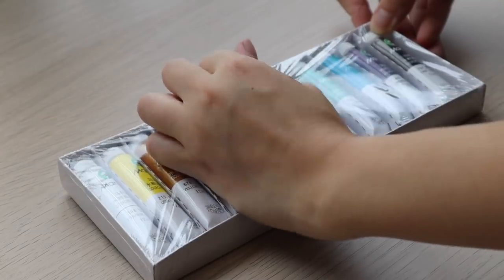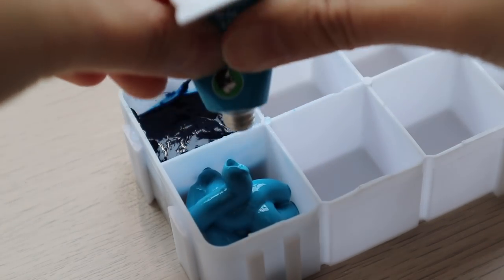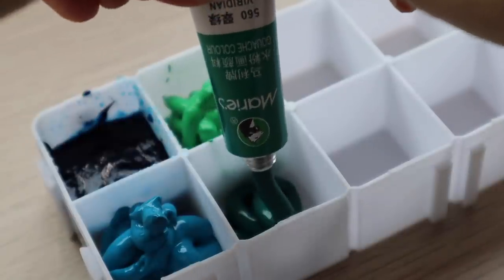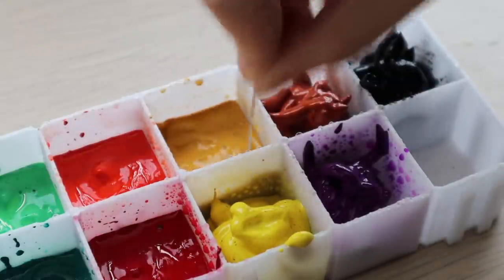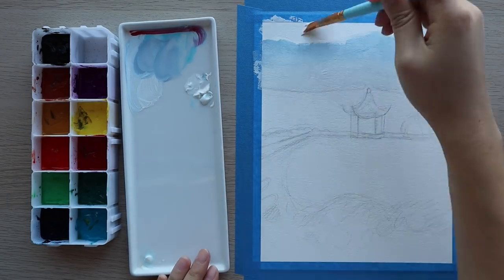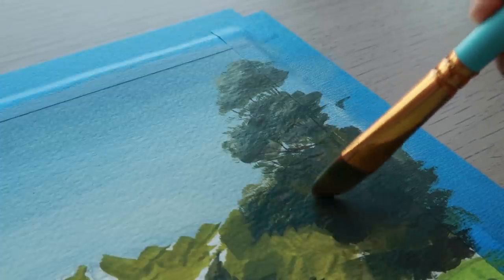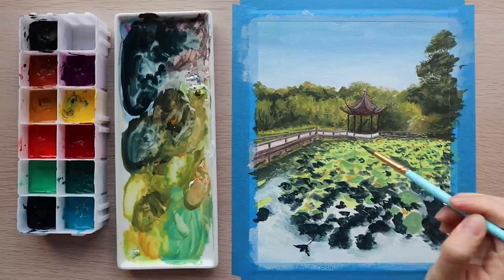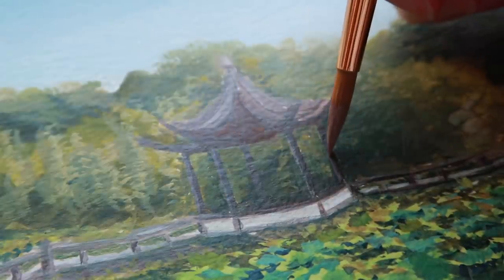Gouache painting with affordable art supplies (only $10!)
All tutorials come with a full voiceover (usually live as I paint) so you can paint along with me as I take you through a painting step-by-step. Browse the library of real time tutorials

✦ MATERIALS USED ✦
‣ Marie's gouache
‣ Canson Montval Aquarelle block
‣ Synthetic watercolour brushes

📷 Canon m50 (US) (AU)
📷 Canon g7x mark ii (US) (AU)
💻 Final Cut Pro
🎙 Blue Yeti (US) (AU)